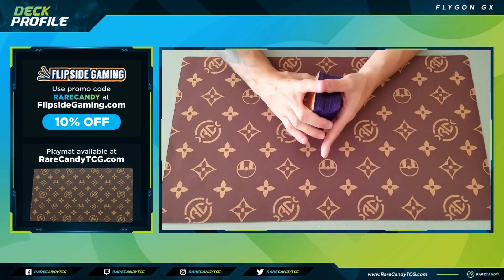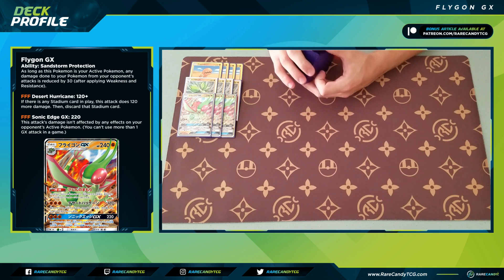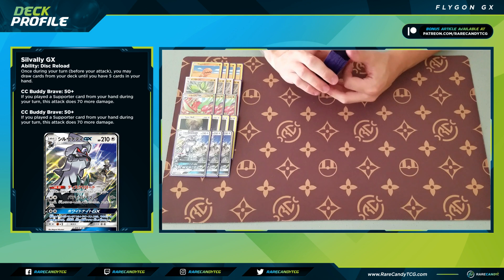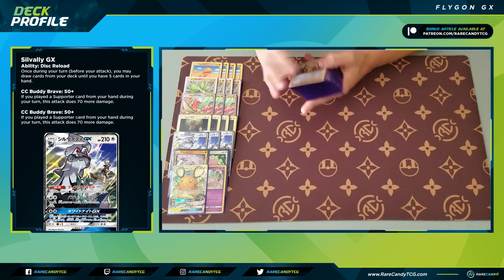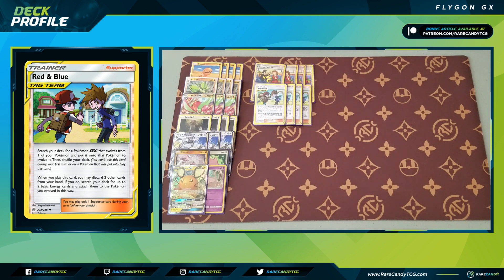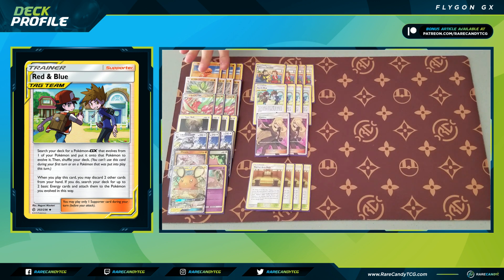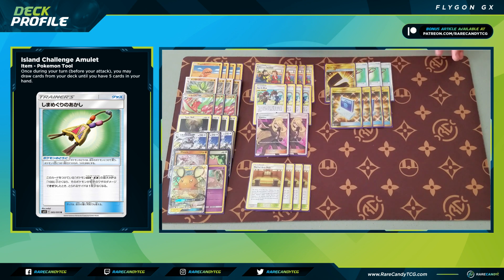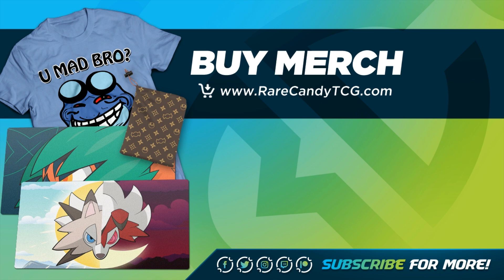Flygon GX / Silvally GX Deck Profile (Cosmic Eclipse)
We look at a Flygon GX / Silvally GX deck in this Cosmic Eclipse deck profile.

Flygon GX would normally have a next to impossible attack cost to fulfill, but the new Red & Blue Supporter from the Cosmic Eclipse set gives evolution Pokemon GX a huge new boost, allowing for Pokemon that previously didn't have energy acceleration to now get attacking easier. Silvally GX not only provides us an attacker to put on early pressure, but also allows us to refill our hand size after using Red & Blue as our Supporter for turn.